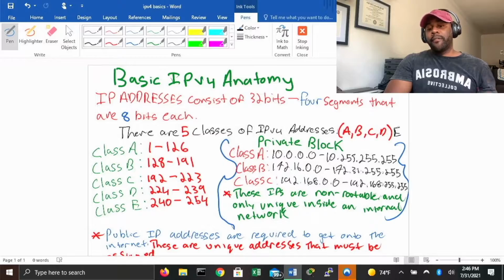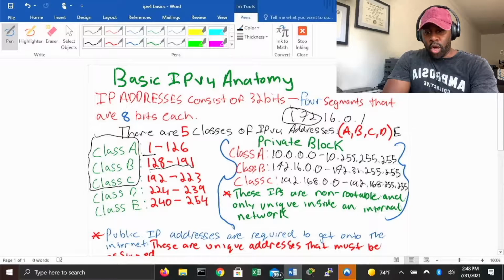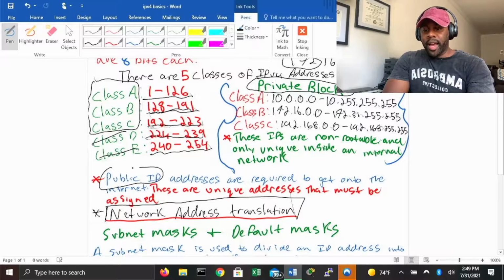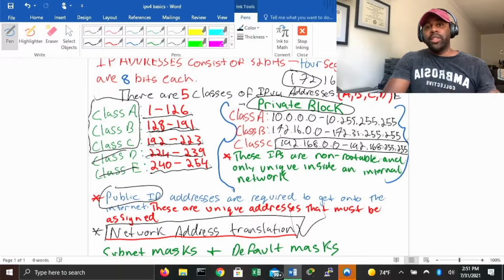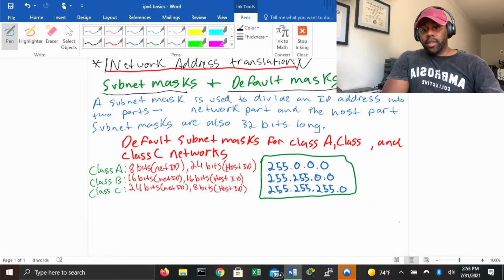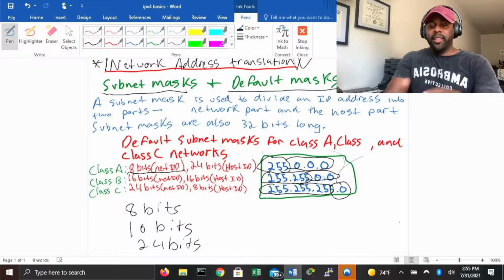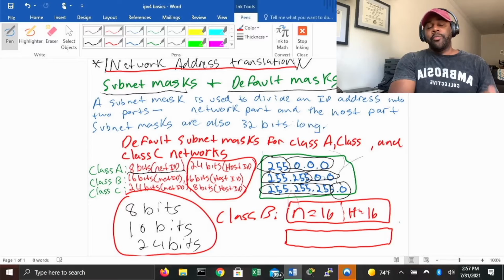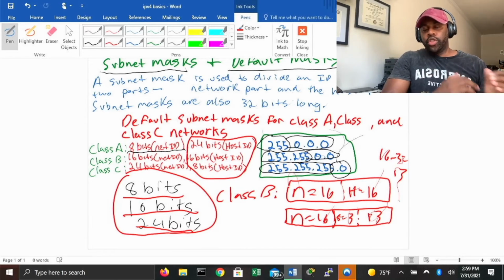CCNA | Learn IPv4 before SUBNETTING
It’s important to learn IPv4 before Subnetting because it’s literally the building blocks of subnetting.